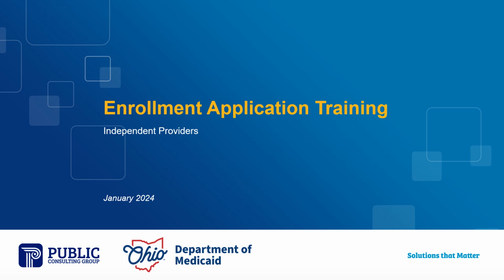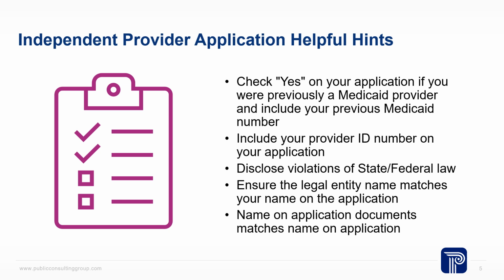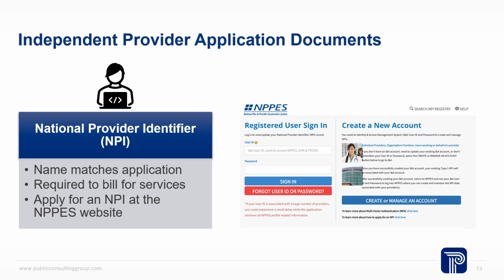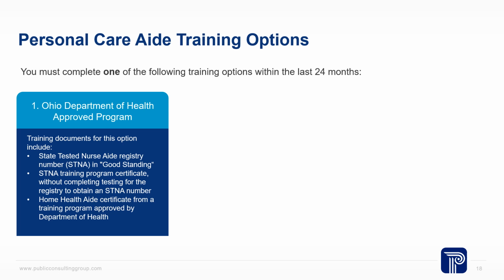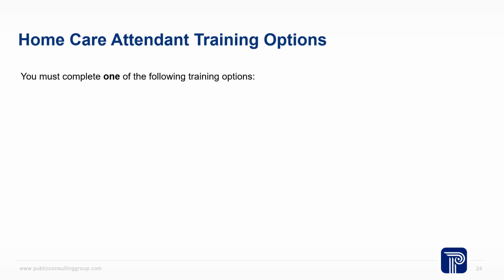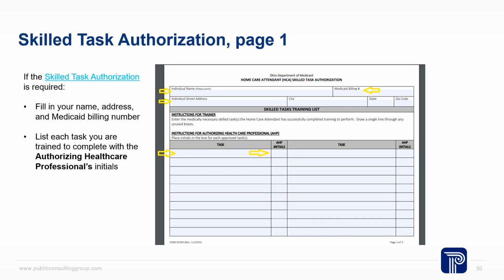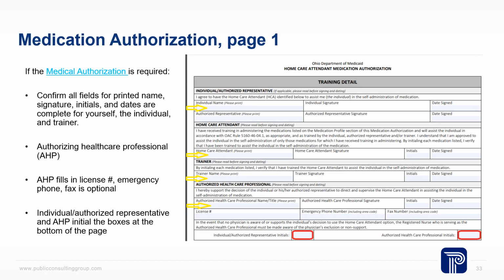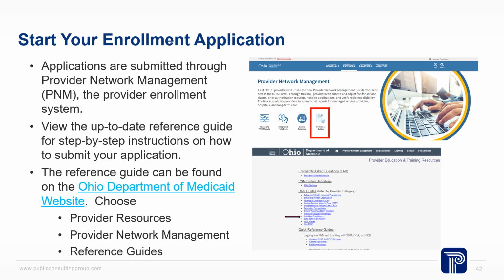Enrollment Success Training Independent Providers